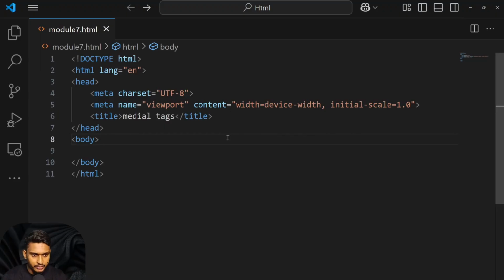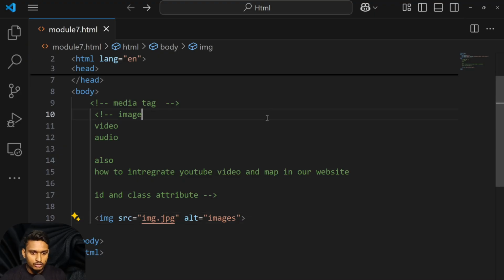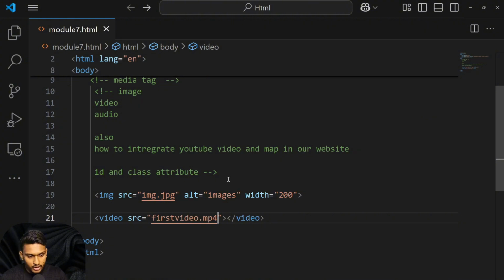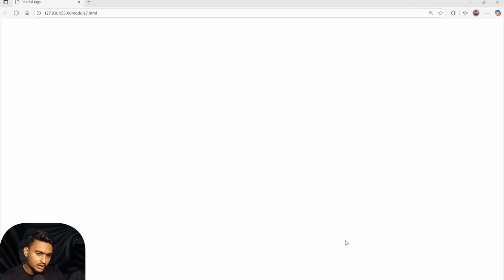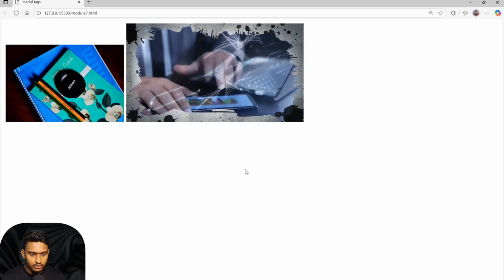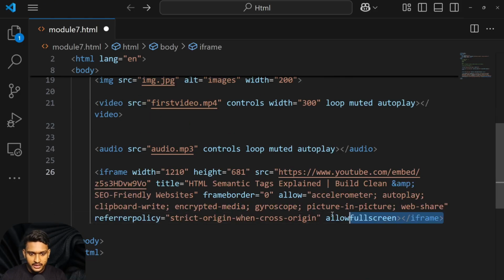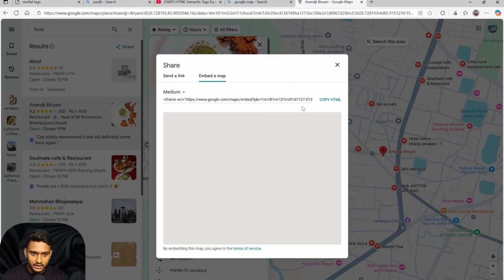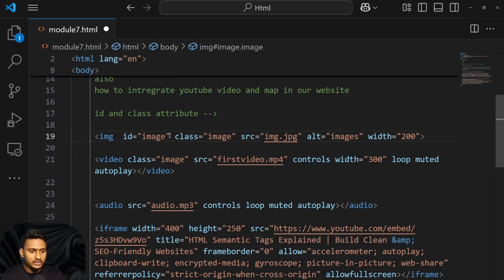Master Media Tag in HTML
📌 About This Video:
In this fast-paced coding Video, you'll learn everything you need to know about HTML media tags like video, audio, and source, along with key attributes such as controls, autoplay , loop, and muted.

Whether you're a web development beginner, student, or coding enthusiast, this quick tutorial will help you understand how to embed audio and video into your website with clean, modern HTML5.

This video is perfect for anyone looking to:

Build responsive and media-rich websites

Learn frontend development the smart way

Boost their HTML skills in under 10 Minutes

Prepare for tech interviews or exams

🔥 If you're searching for:
"how to use video tag in HTML",
"HTML audio autoplay",
"HTML5 media tag tutorial",
or
"coding Video for beginners" — you're in the right place.

👉 Like if you found it useful,
💬 Comment with your questions, and